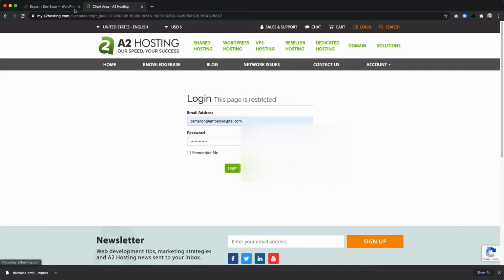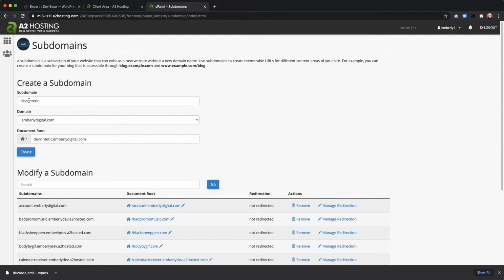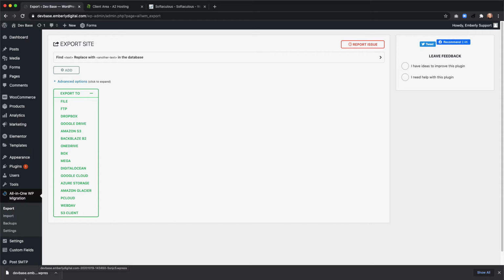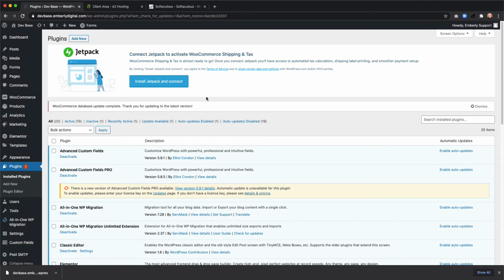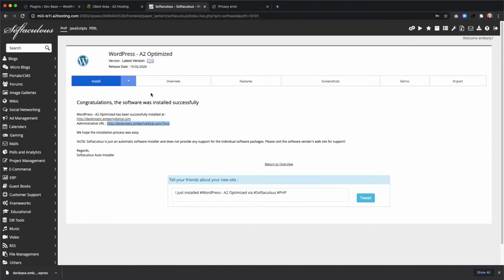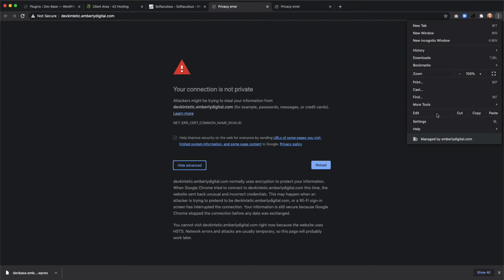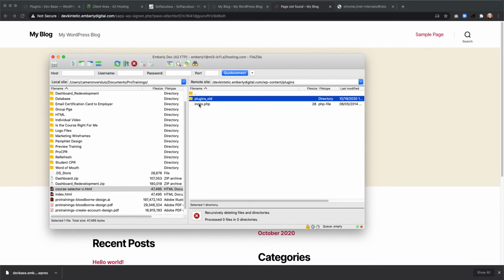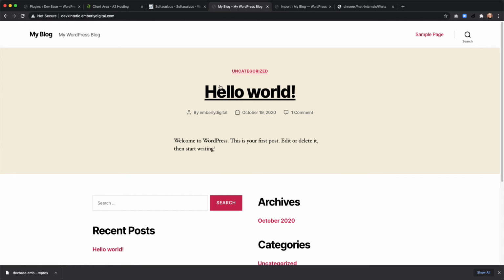Installing a WordPress Development Base Install